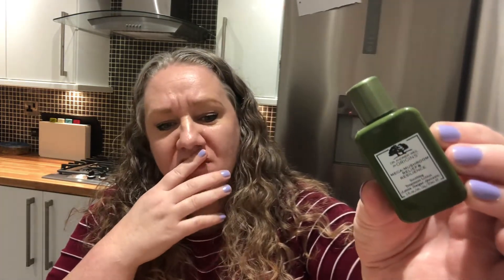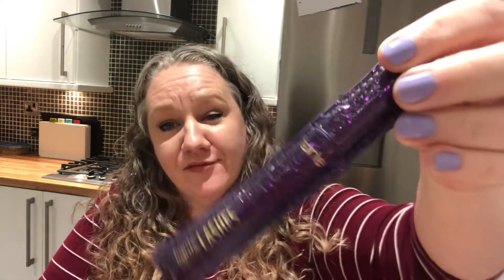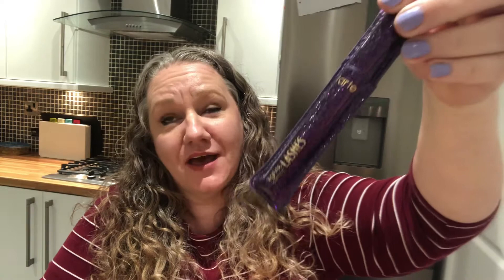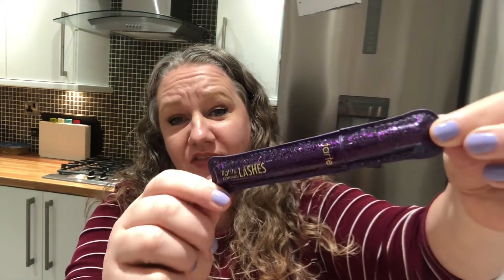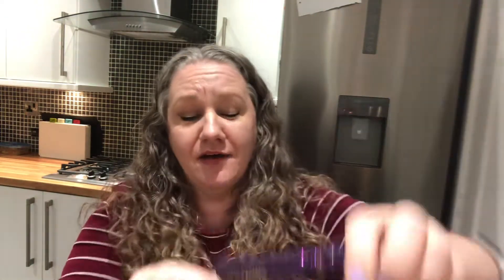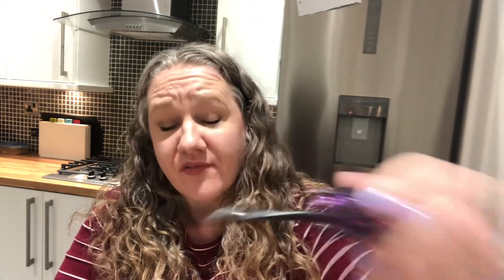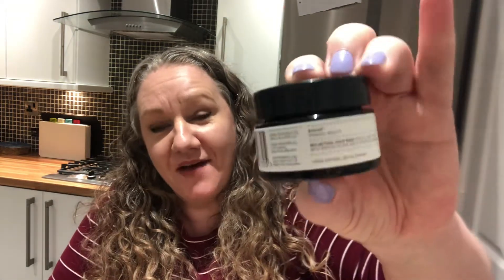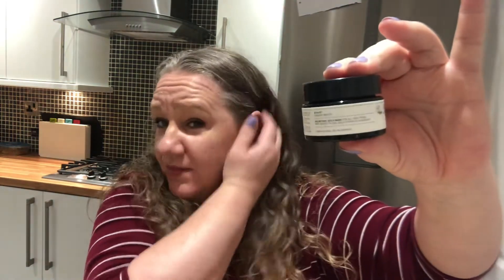Friend mail - a few if my favourite things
These are a few of my favourite things - as the sing says !  My friend Tracey saw my empties and sent me a video of some of my all time favourite things